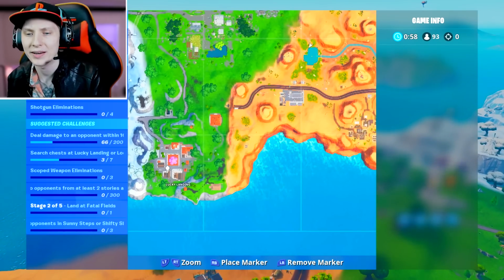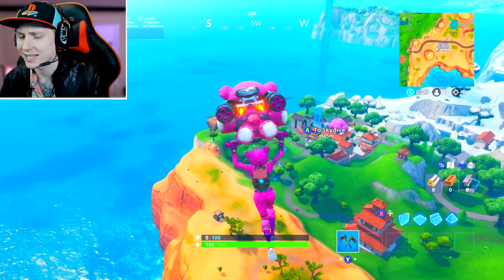FORTNITE FORTBYTE #69 | LOCATED INSIDE A STONE PIG BUILDING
Welcome to another Fortnite FortByte video, "Located Inside A Stone Pig Building" This is a FortByte Guide video. This is to help locate FortBytes in the Fortnite map, Enjoy the video.